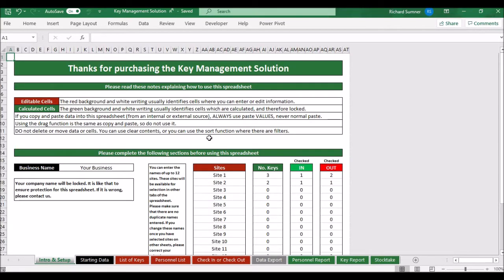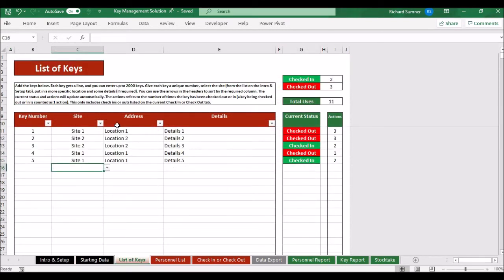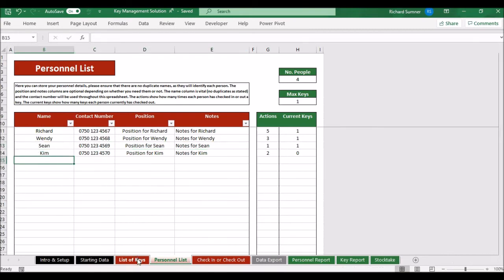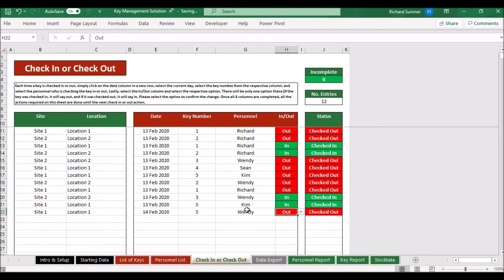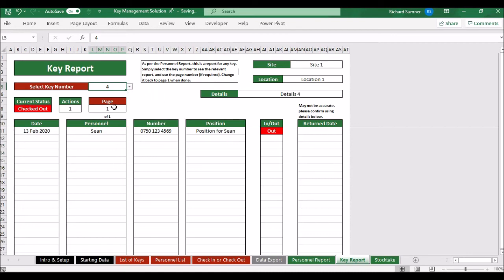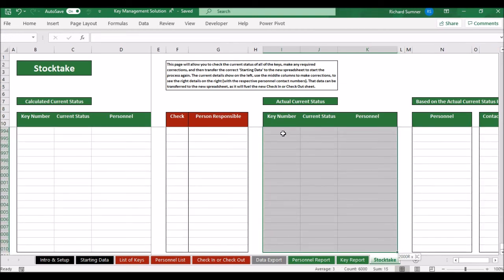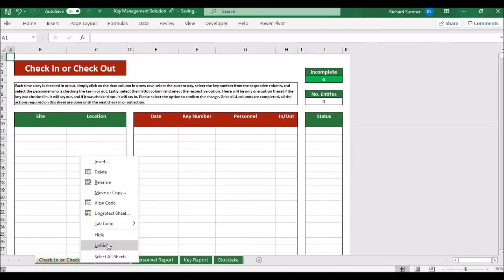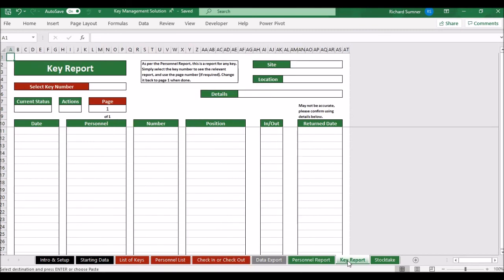Key Management Solution Demo Video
Do you manage a group of properties, estate, or office block? Keeping track of which keys are checked in, which are checked out, and who has them, can be a nightmare. If this is an issue you face, take a look at this solution, all in one spreadsheet.